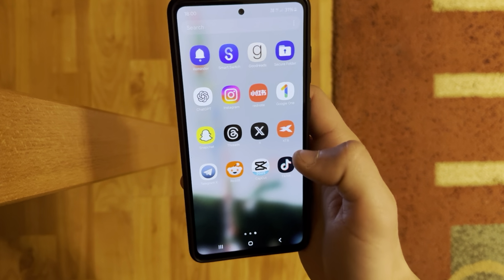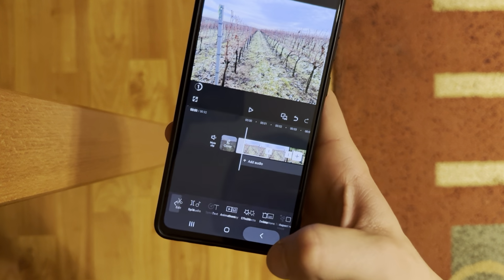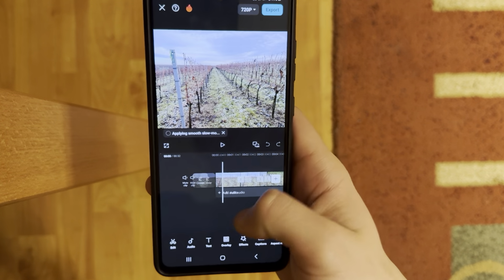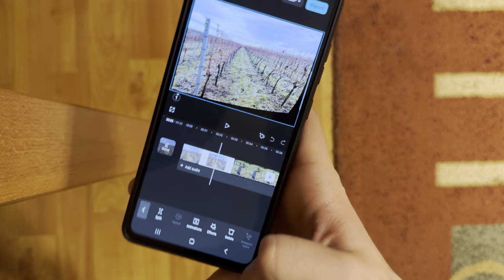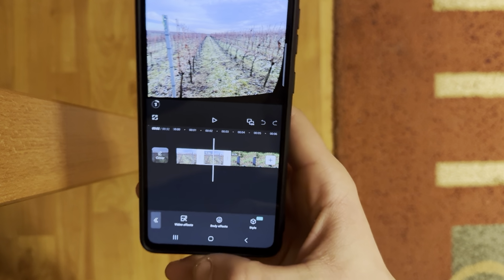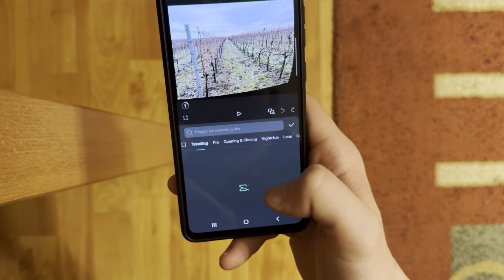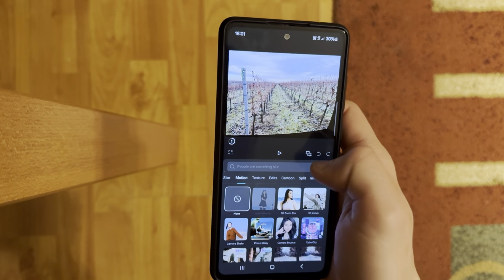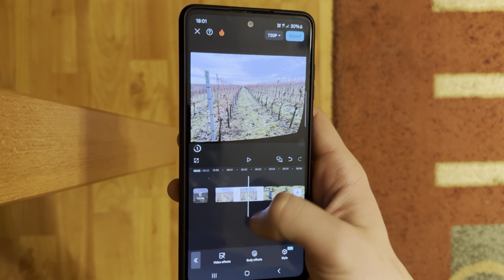How To Add Effects To Clip On CapCut?